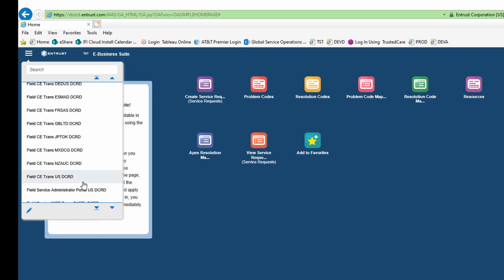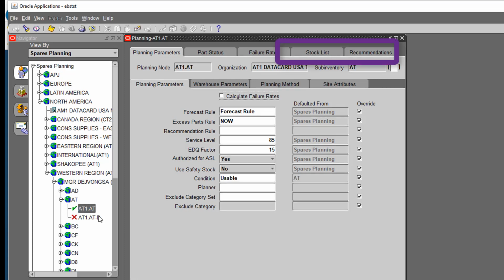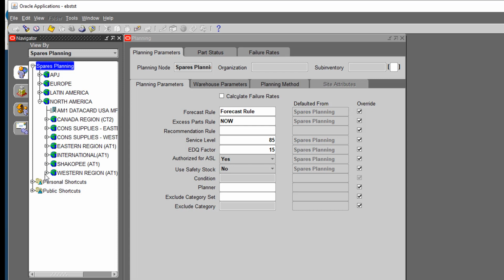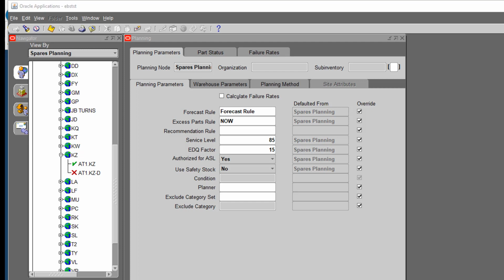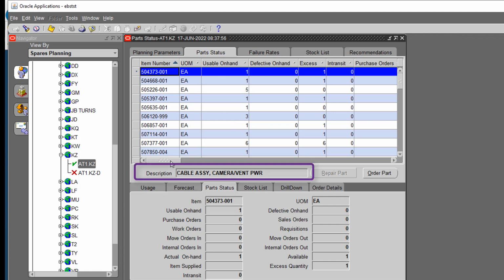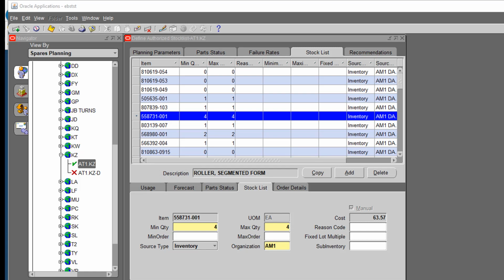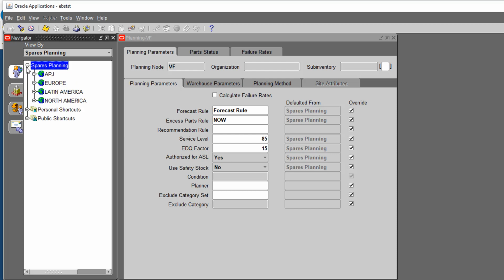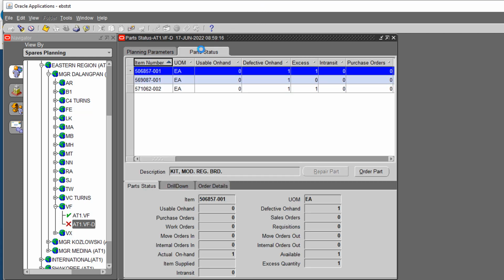Oracle - Planners Desktop Summary